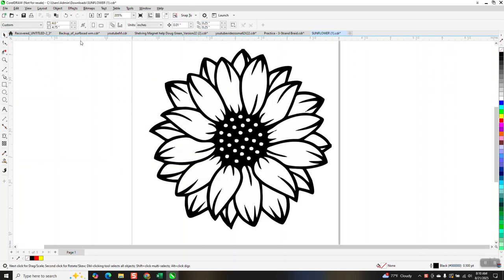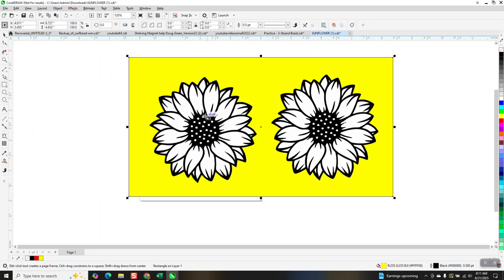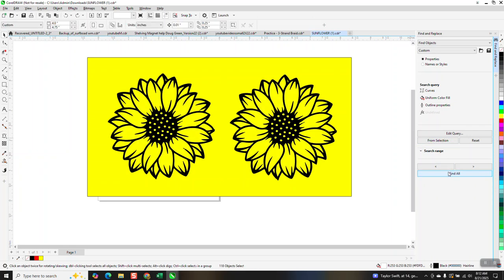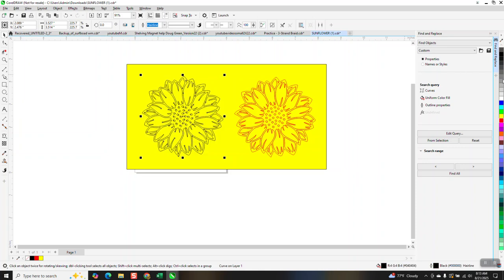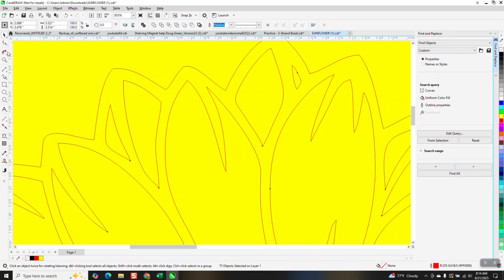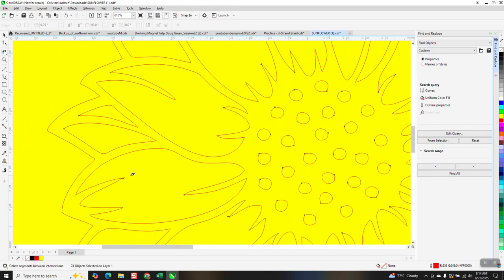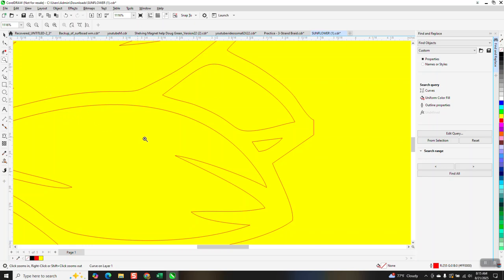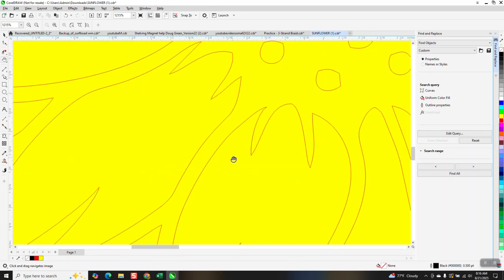Corel Draw Tips & Tricks Remove DOUBLE lines when you think they are not there